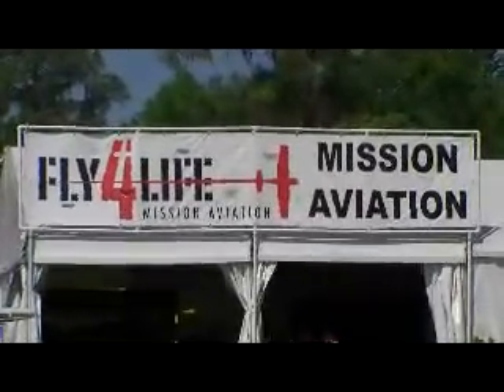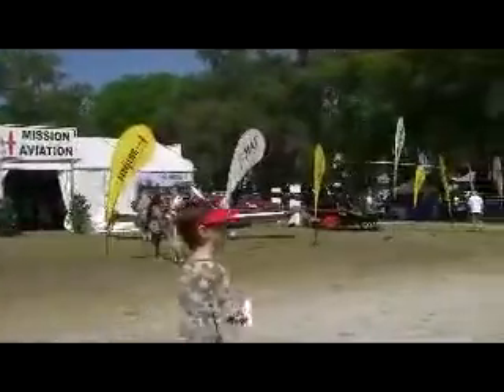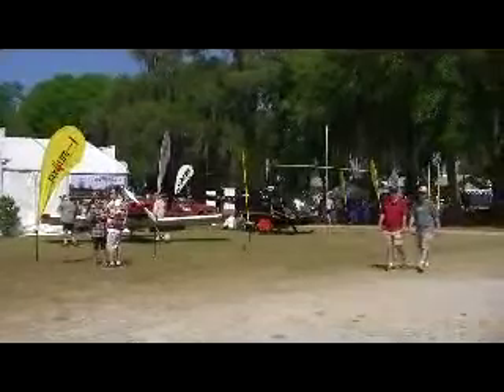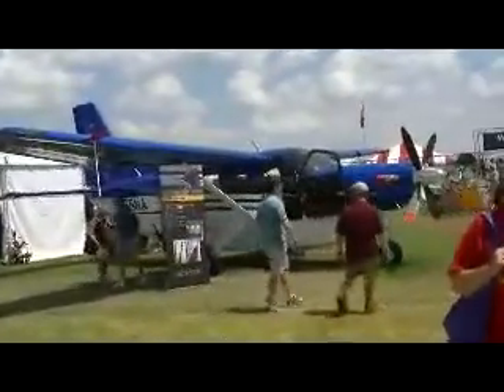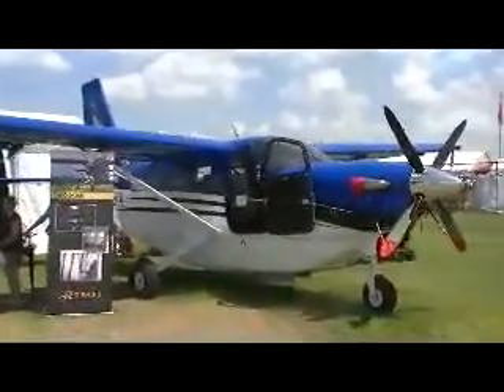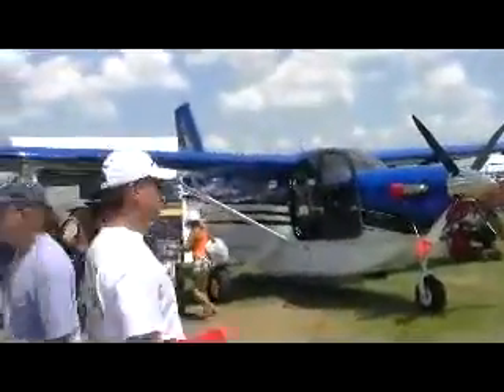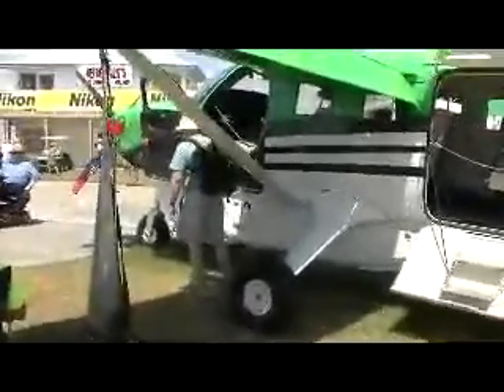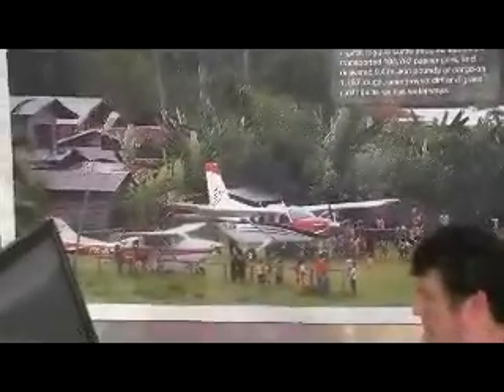Mission Aviation Fellowship and Kodiak airplane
I stopped by the Mission Aviation Support Association tent at the Lakeland Sun 'N Fun Air Show in Lakeland, Florida on March 30, 2012. While there, I talked with some of the different organizations that provide air support to ministries around the world.

I talked with Brian who is with Mission Aviation Fellowship about the Kodiak airplane and work of Mission Aviation Fellowship.